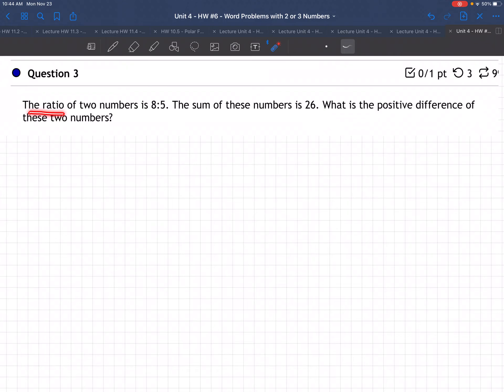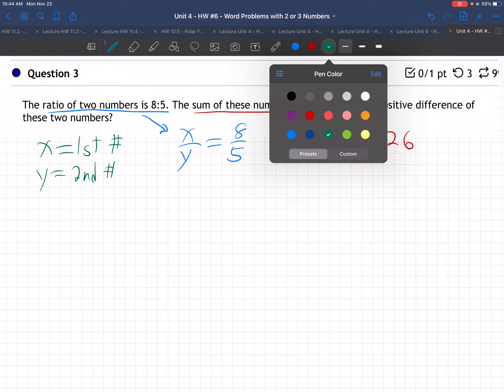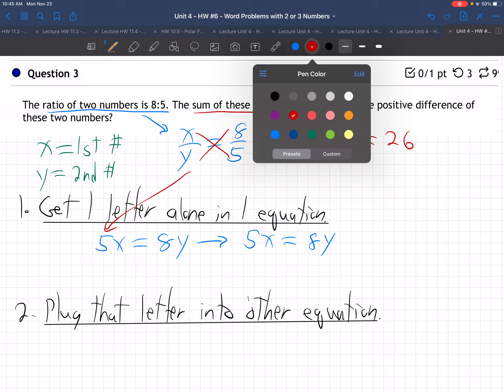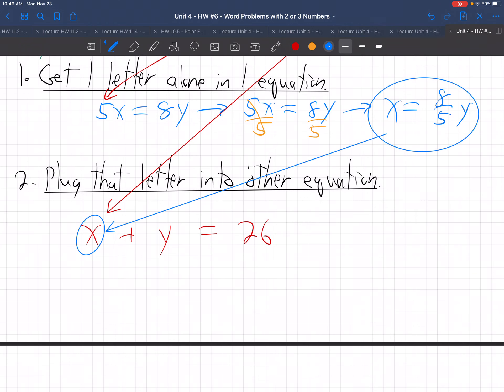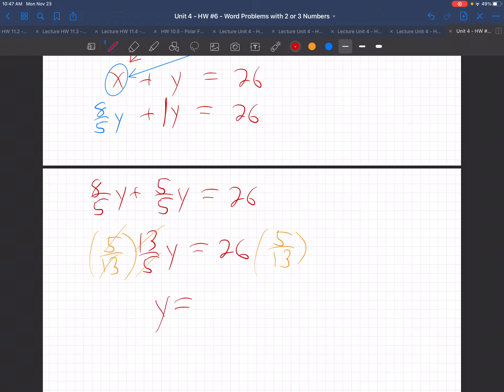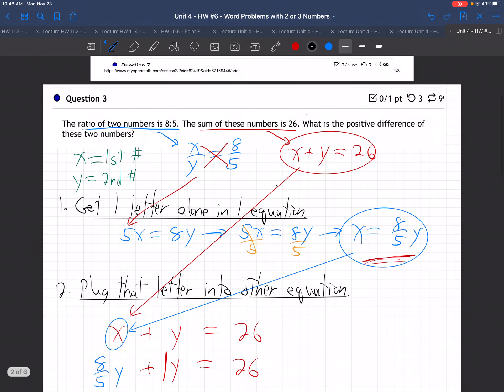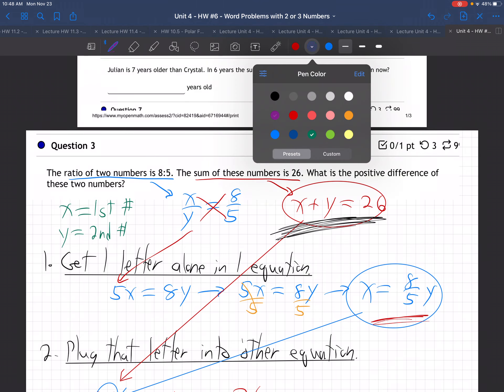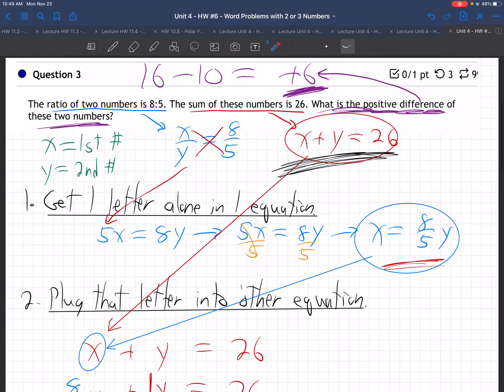m10a-unit 4 hw6 - 3